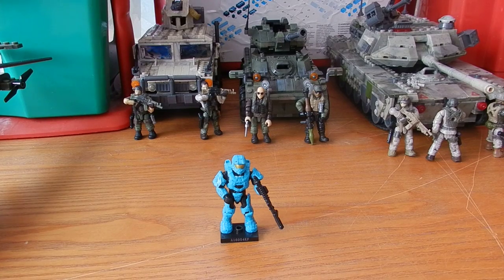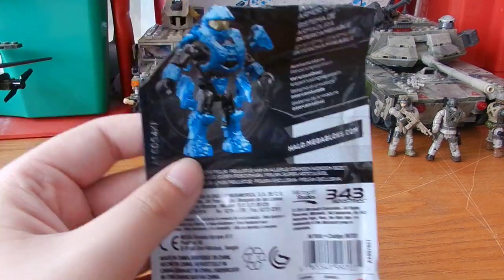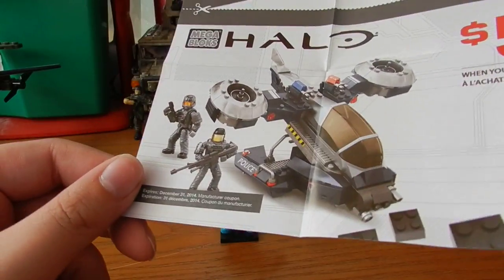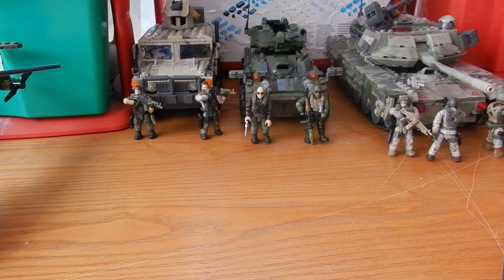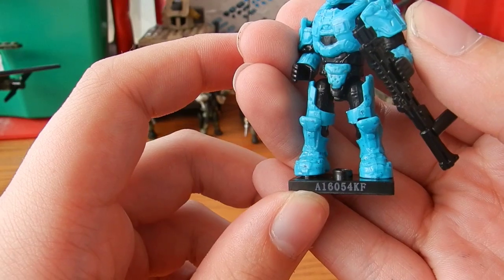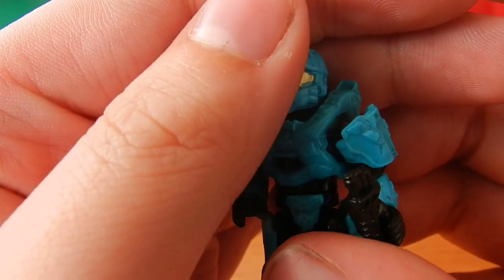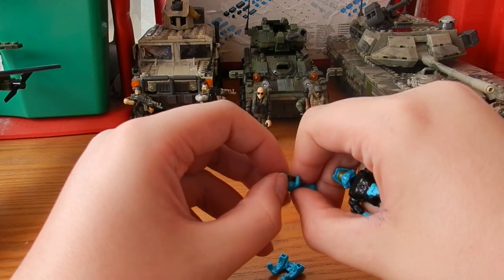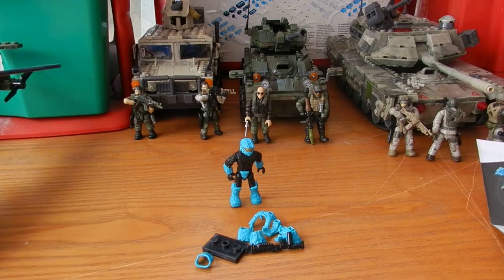Halo Mega Bloks RTX Spartan Exclusive Review. Halo Mega Bloks. TheSSMotion.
Our Review of the Halo RTX Spartan Exclusive.

Box contents:

1 x Cyan Spartan MK 6
1 x Stand

Detail: 10/10
Durability: 10/10
Moneys worth: 10/10